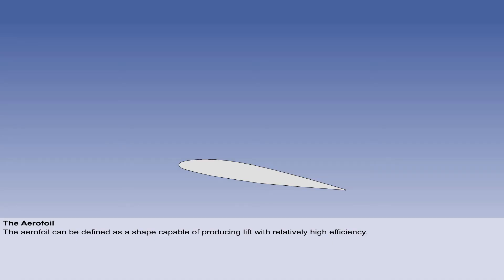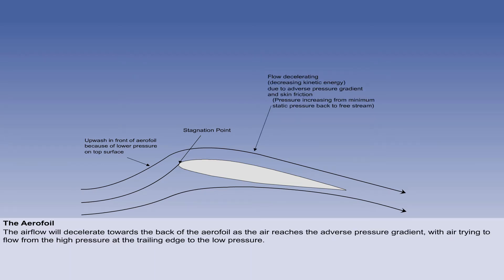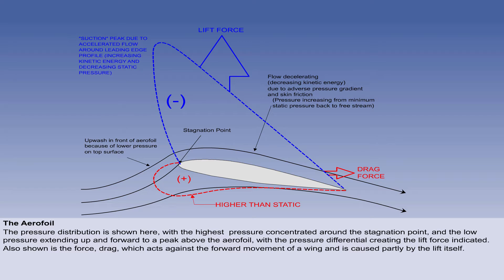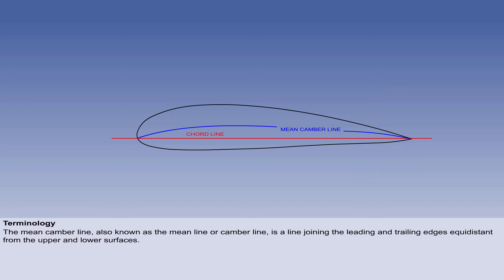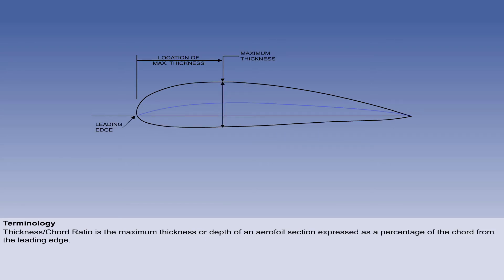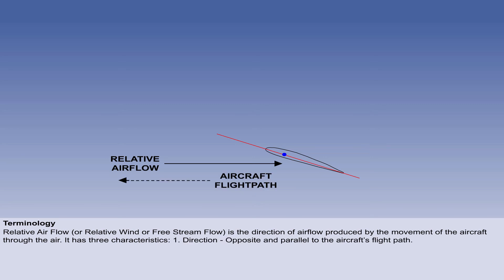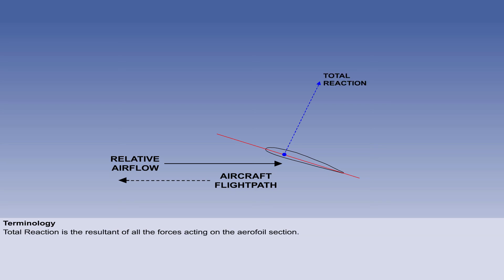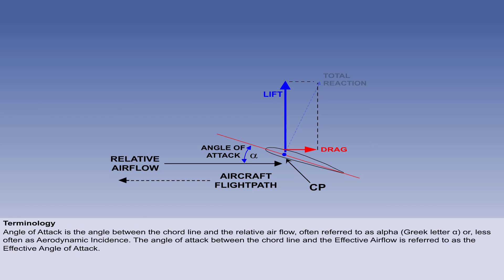ATPL traning Principles of flight - Subsonic Airflow Part 1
ATPL ground training and theory training for pilot and trainee :

Welcome to class 1 ATPL principles of flight series !

This serie of videos aiming to assist trainee pilot and pilot in function with ATPL theory exam, ATPL exam, EASA ATPL, the ground school aspect of ATPL training. including helpful tips for studying and to use in the exam.
what is subsonic Airflow ?

ATPL Principles of flight class 1 : Subsonic Airflow

ATPL Principles of flight : Overview
ATPL ground course
ATPL ground Exams
ATPL training
ATPL theory

Principles of flight